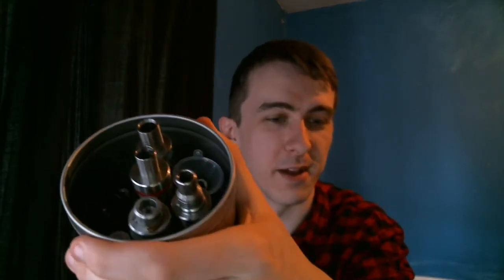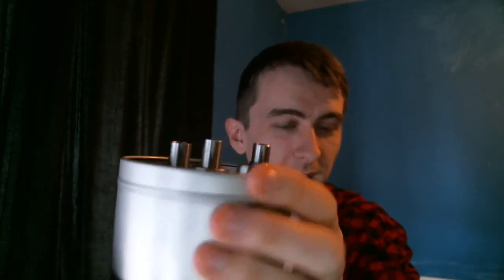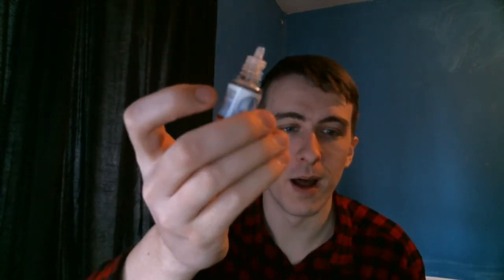Halo Tobacco E liquid Sample Pack Review